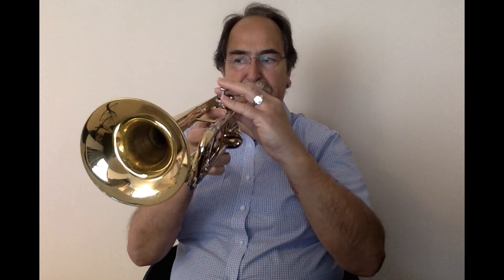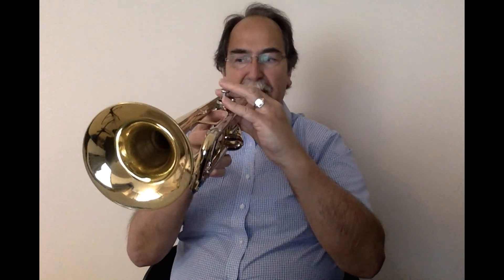Grade 2 - Brass - Davoren - 'Hanging with Monti' tutorial